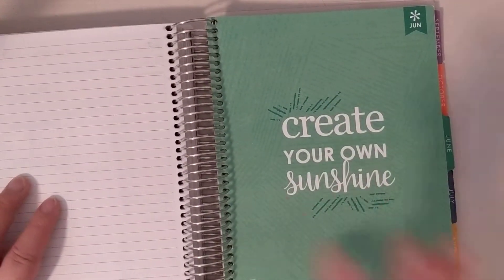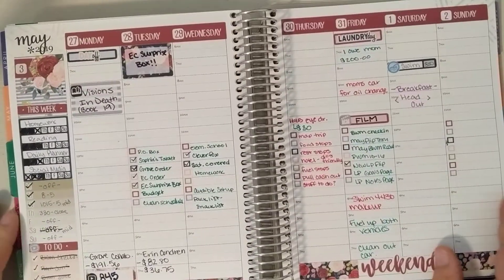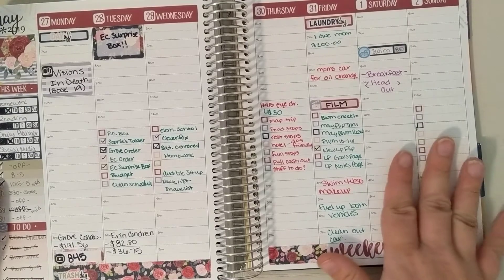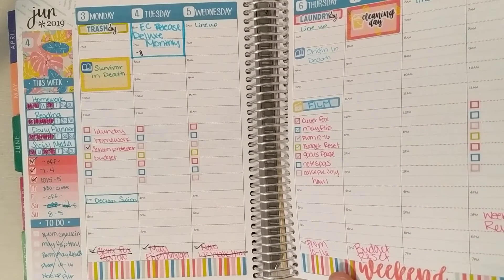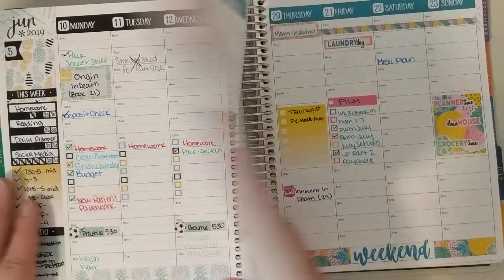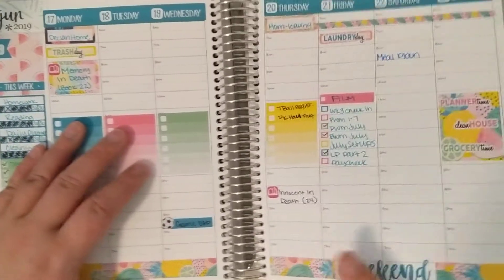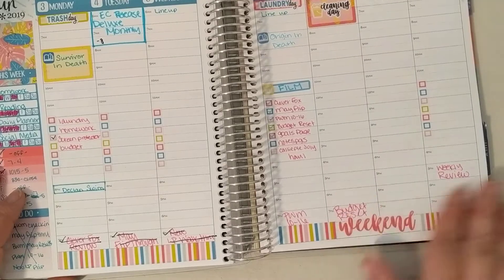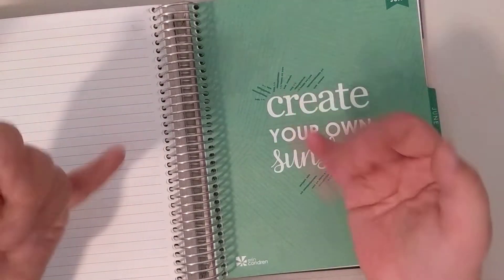Planner Flip Through | June 2019 | Erin Condren Life Planner